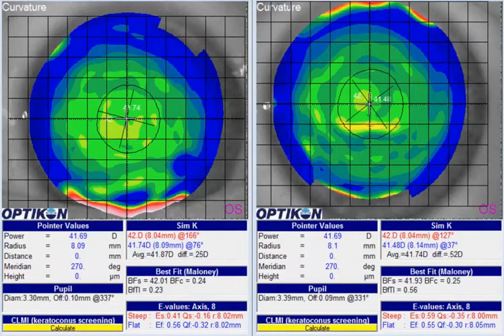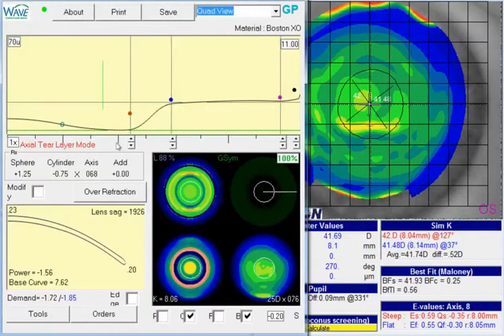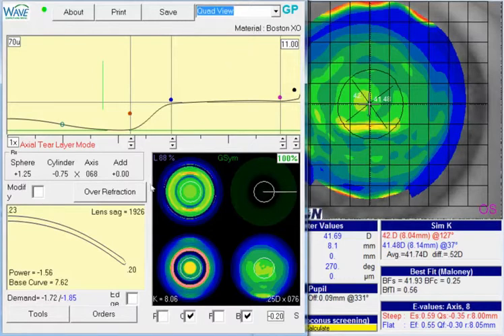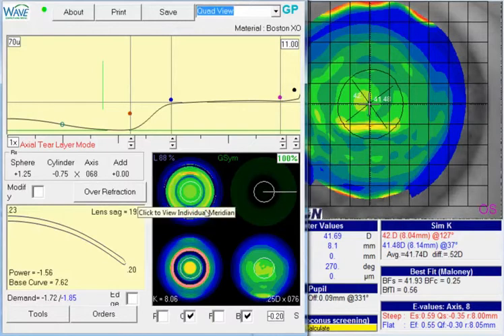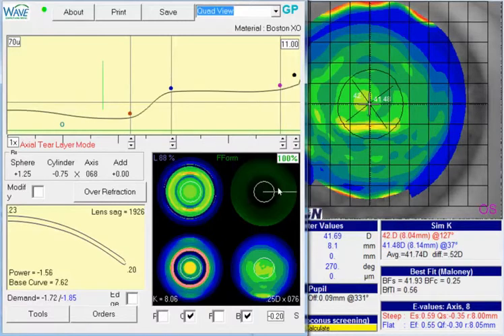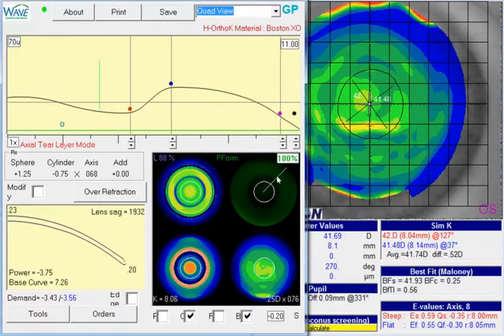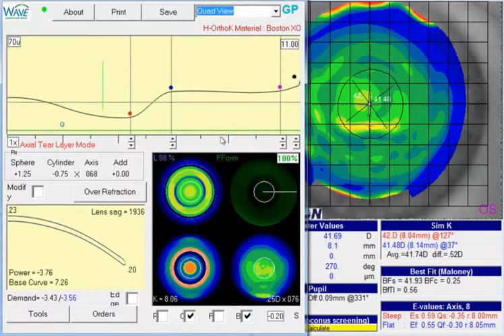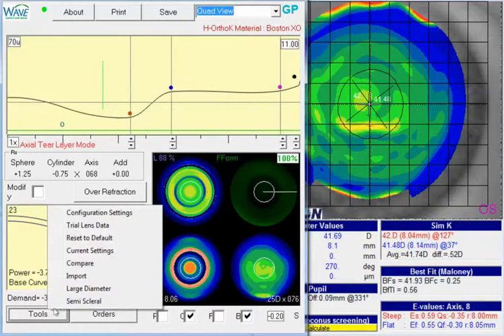Legacy WAVE - Low Hyperopic Demand